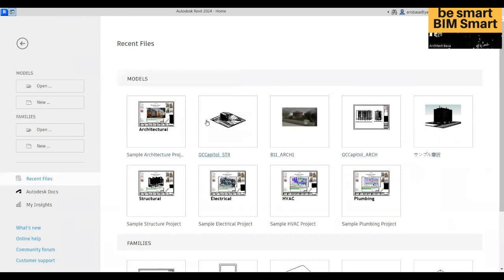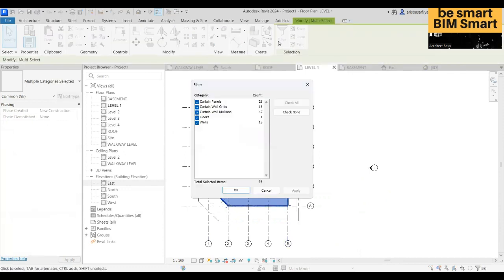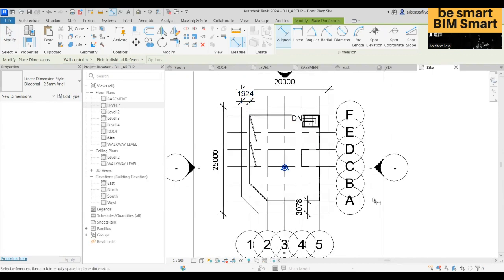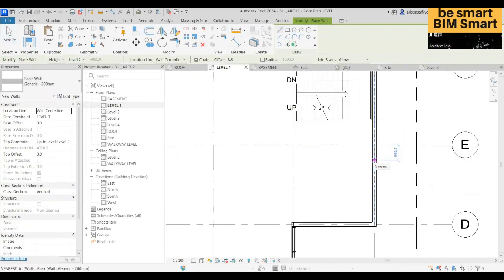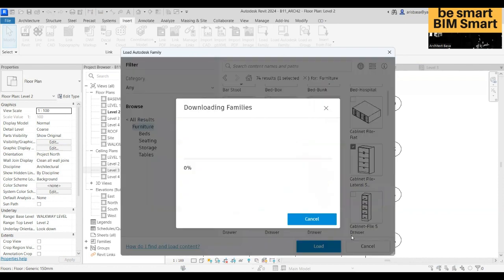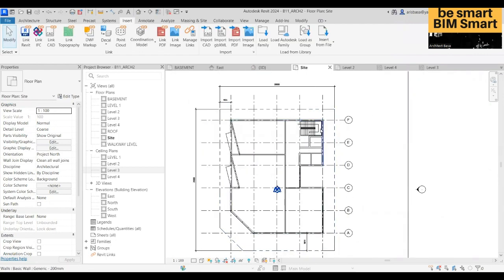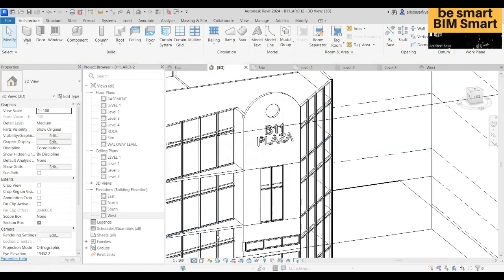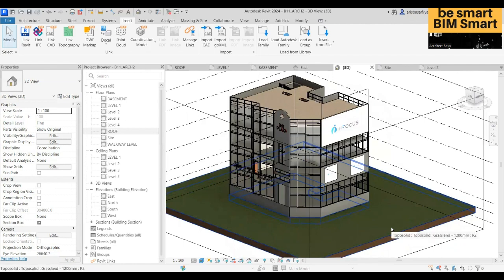Revit 2024 Live Class Session 2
Live recording of Revit 2024 essentials course. Session 2 - Revit Architecture.